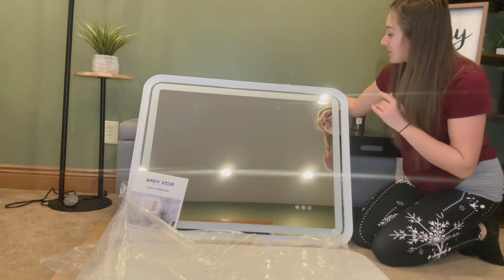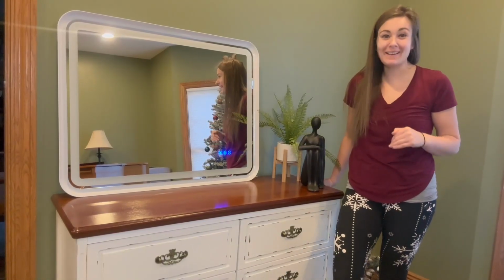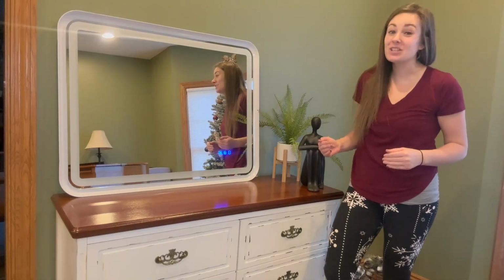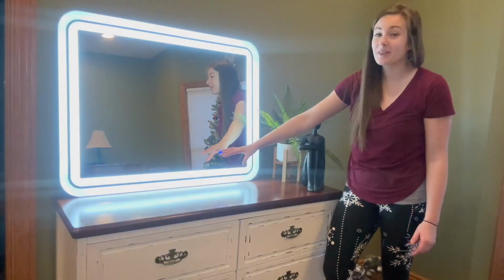The View Point of ANDY STAR White Framed LED Bathroom Mirror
Experience the next-level radiance with Moon Mirror's LED Bathroom Mirror. Integrated defogging and dual lights provide an uninterrupted grooming experience.